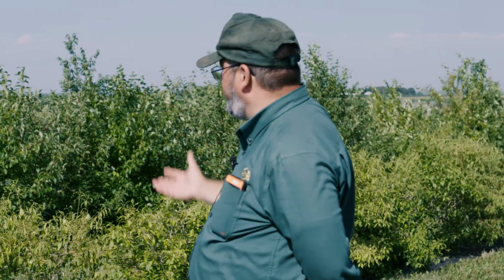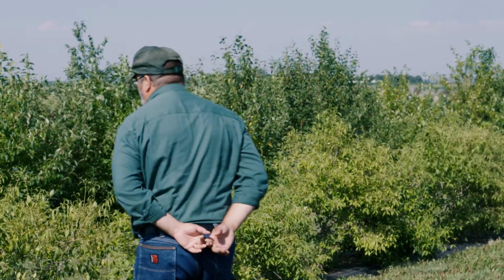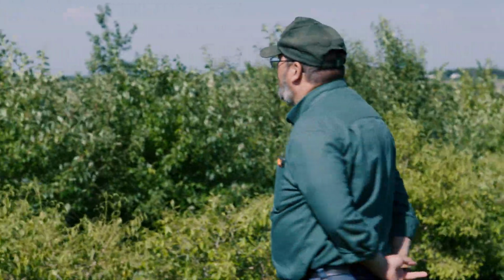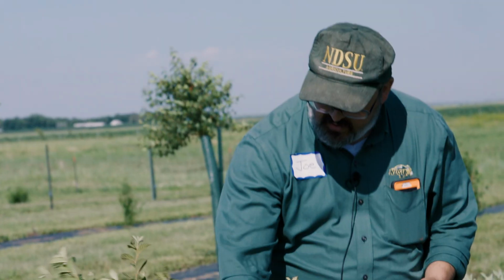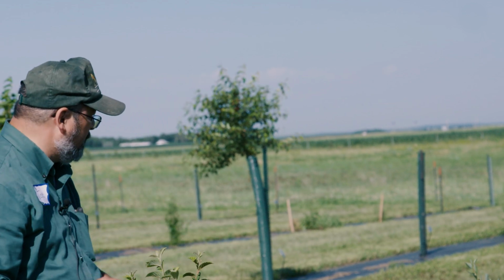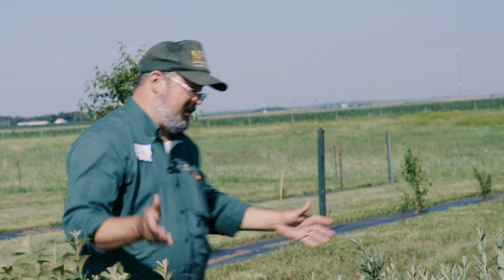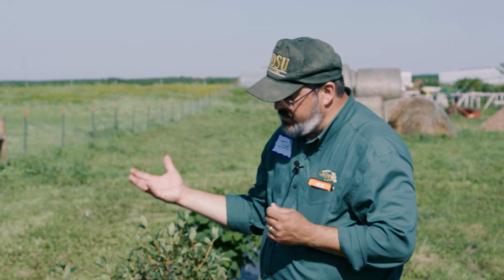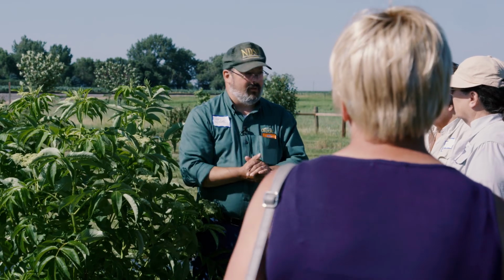Dr Joe Zeleznik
Composting & Gardening